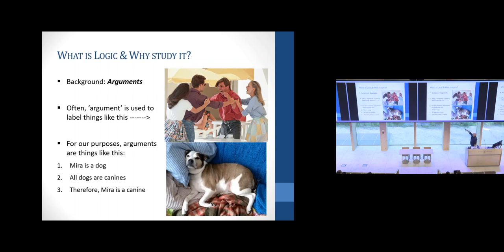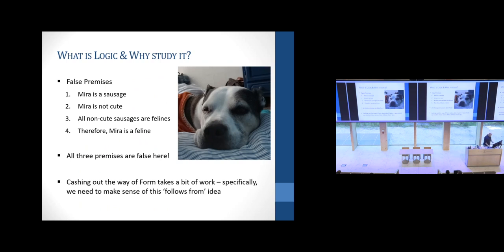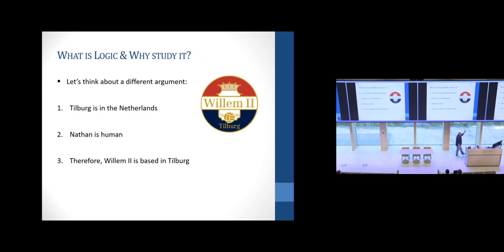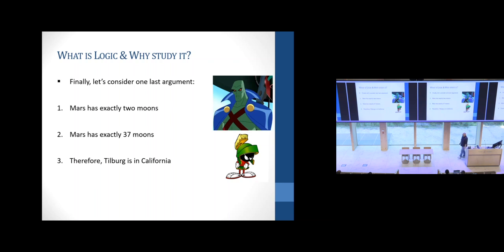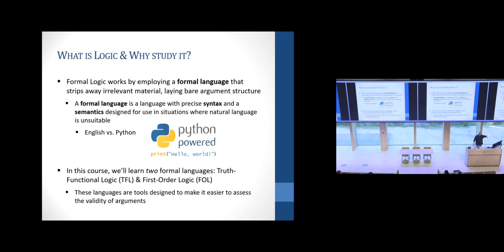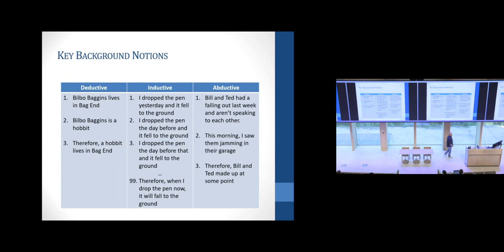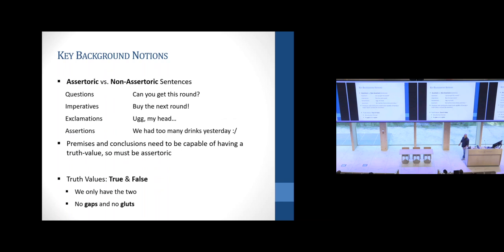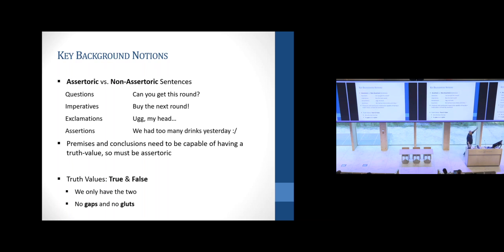Intro to Logic L1 Part I